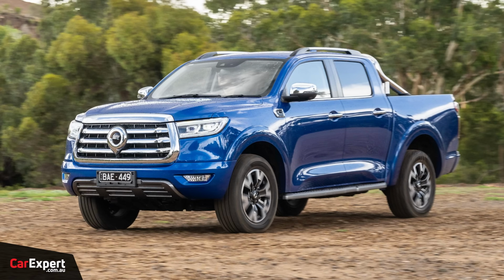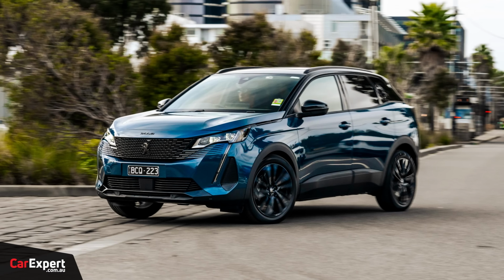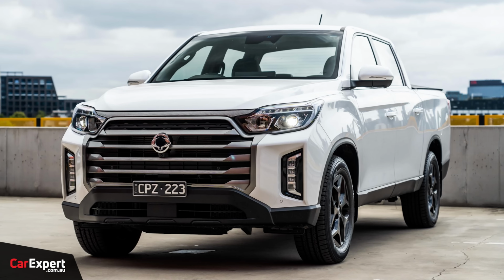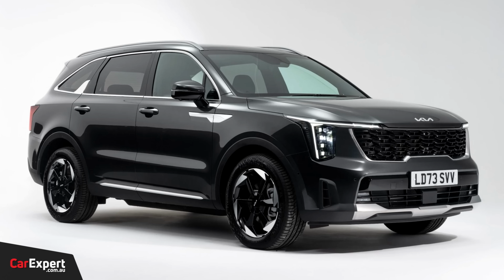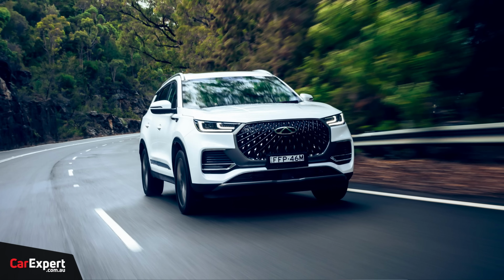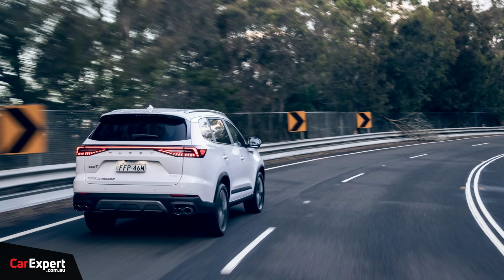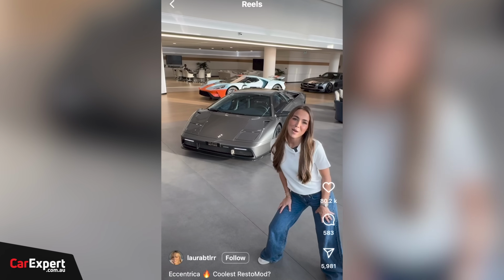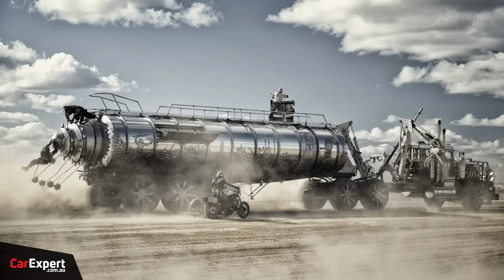Best EOFY new car deals PLUS Chery Tiggo 8 Pro Max | The CarExpert Podcast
It’s End of Financial Year time, so we have compiled the best deals for you in one place. Josh joins Sean and James as they run you through them, all of which can be found by googling “Help Me CarExpert”.

The guys also discuss the new pricing for the updated Kia Sorento Hybrid and James tells us about the new Chery Tiggo 8 Pro Max.

Welcome to the CarExpert Podcast – now in video! Host Sean Lander is joined by resident CarExperts Scott Collie and James Wong to chat the latest in automotive news and reviews.

Skip Ahead:
Intro: 00:00
EOFY Deals: 00:52
Kia Sorento hybrid: 11:51
Chery Tiggo 8 Pro Max: 17:12
Picks of the week: 24:38